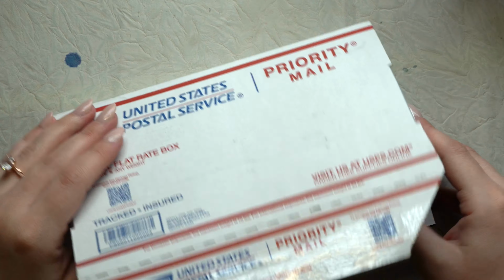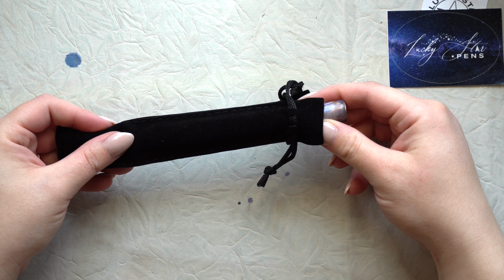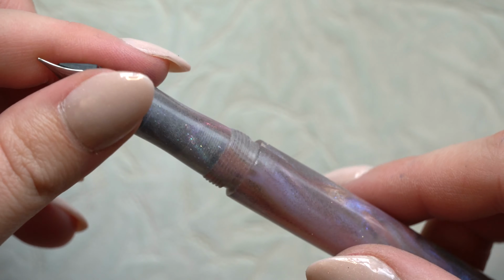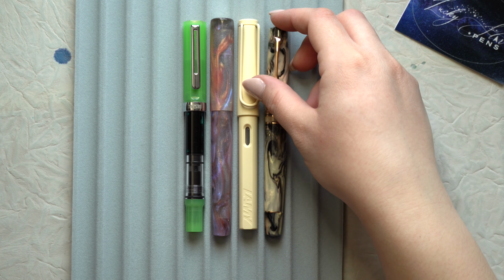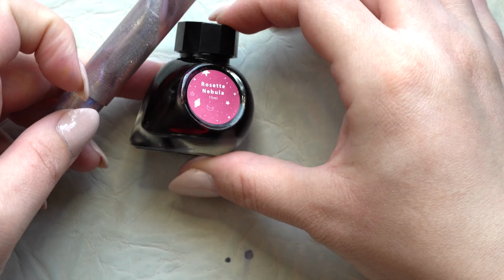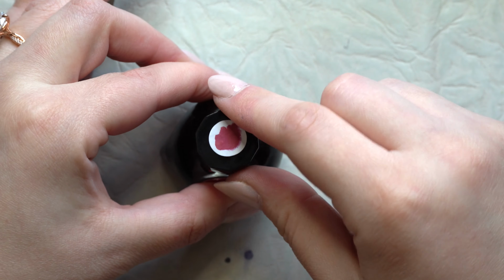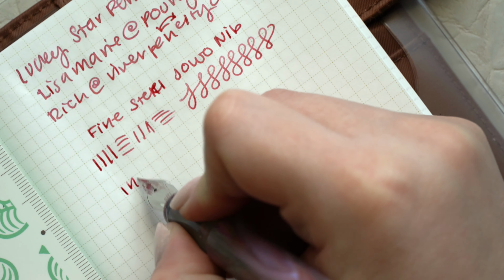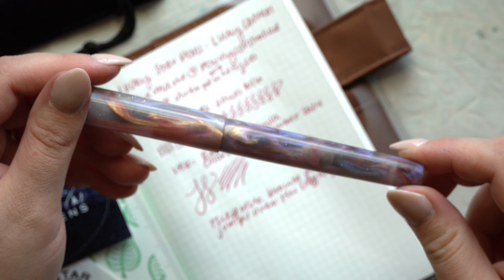Lucky Star Pens - Lucky Cosmos ✨☀️ | New Fountain Pen Day!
It's a new pen day!! I am thrilled with this @luckystarpens x  @rivercitypencompany x @pourlycontrolled Lucky Cosmos fountain pen. It is so beautiful and I feel like I have the cosmos in my hand  🌌

Where can I find this pen? (It is currently sold out, but maybe there will be another batch some day!)

Chapters:
0:00 Unboxing and Maker breakdown
3:06 The Pen
5:58 Size Comparisons
8:00 Inking the Pen
10:29 Writing Sample
12:44 Final Thoughts

Amazon Storefront